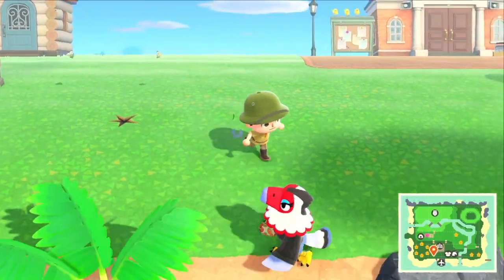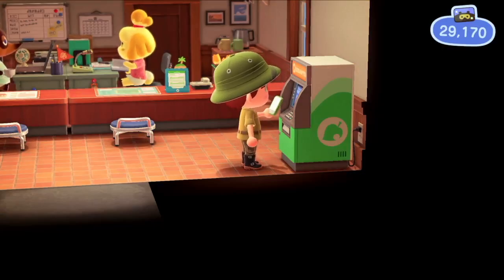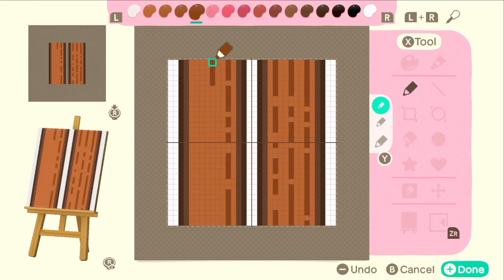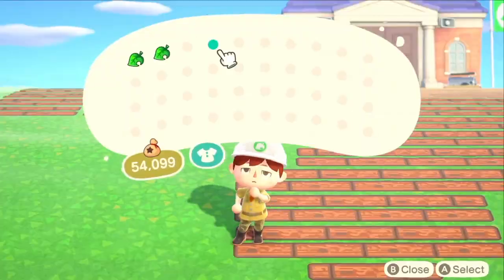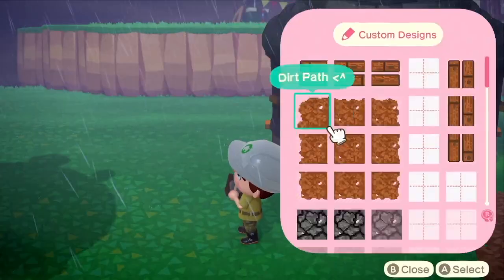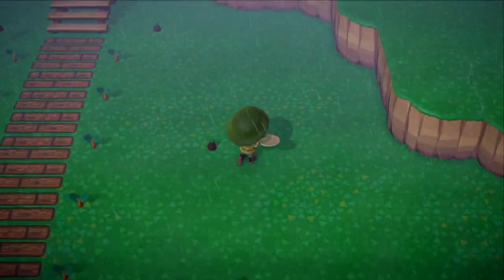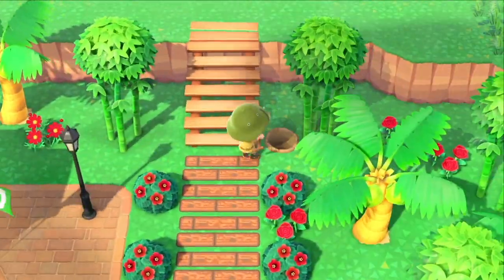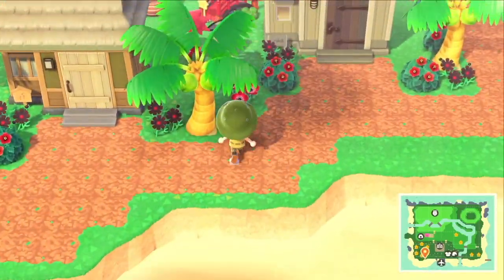Junglecore Entrance Build - Java - ACNH - KNG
Welcome to my ancient aliens junglecore island of Java! Lots of design making in this video, as well as making Java's entrance.